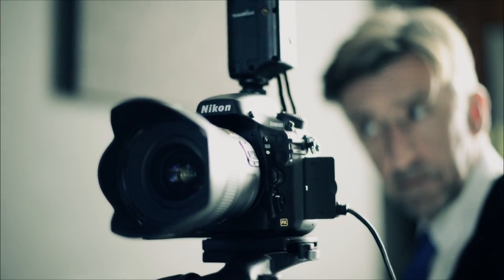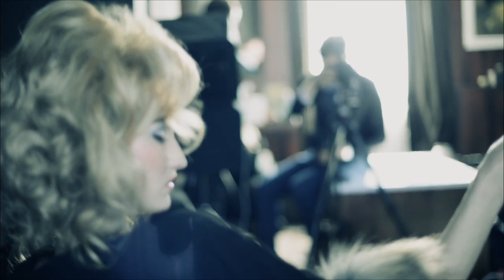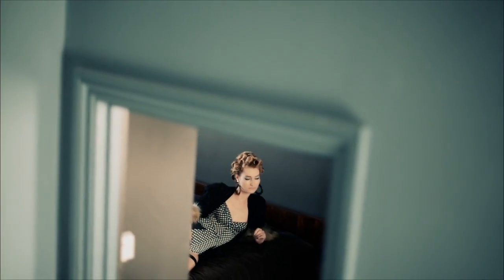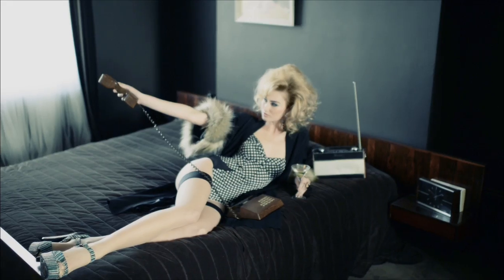Behind the Scenes with John Wright and the Nikon D800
I had the pleasure of shooting a fashion story with the Nikon D800 late last year ahead of it's release this February. We also shot some behind the scenes video to accompany the stills which has now been released by Nikon Europe.